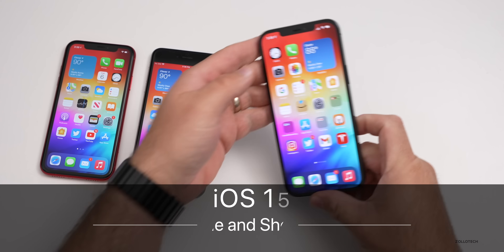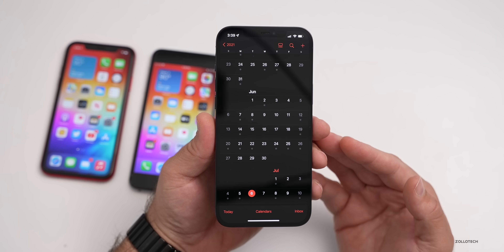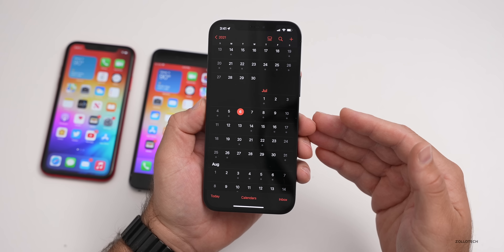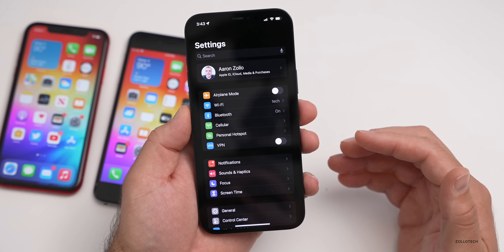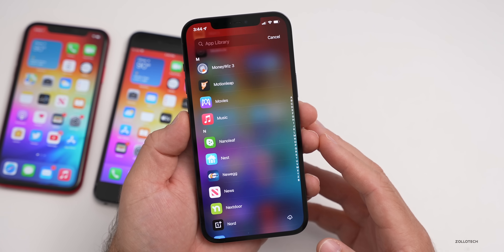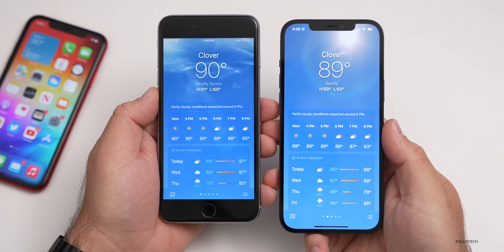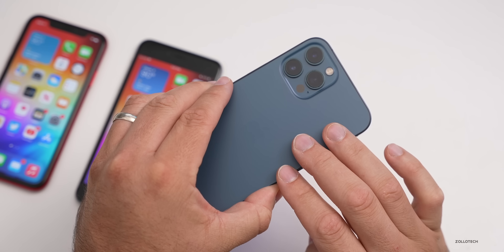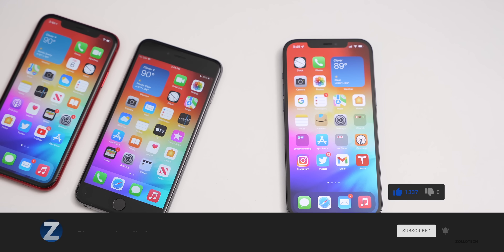iOS 15 Release Schedule and Should You Install The Beta?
Apple released iOS 15 Beta 2 so far and the iOS 15 Public Beta is out and it started with iOS 15 Public Beta 2, but should you install the iOS 15 beta or iOS 15 Public Beta. In this video I go over issues I have had on my iPhone 12 Pro max using iOS 15 Beta 2, and also talk about the iOS 15 public beta and developer release schedule to expect until iOS 15 is released.

***Time Codes***
00:00 - Introduction
00:48 - iOS 15 Beta Schedule
02:46 - iOS 15 Final Release
03:52 - Should You Install iOS 15 Betas
04:36 - Issues on iOS 15 Public Beta
06:49 - Performance on older iPhones
07:34 - Battery life so far
08:47 - Heating
09:01 - iOS 15 feedback
09:37 - Conclusion
10:23 - Outro
10:43 - End

5 AirPod Tips and Features You Might Not Know